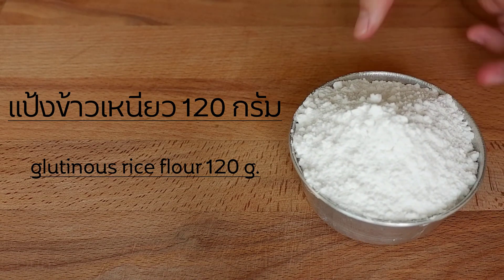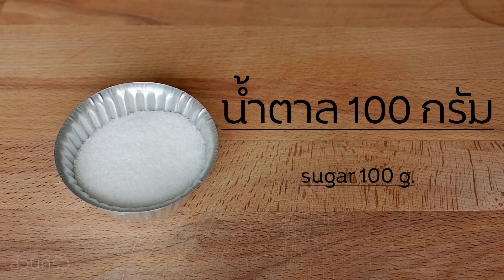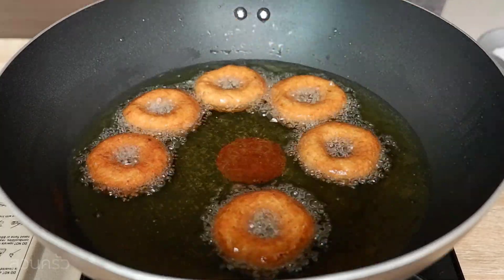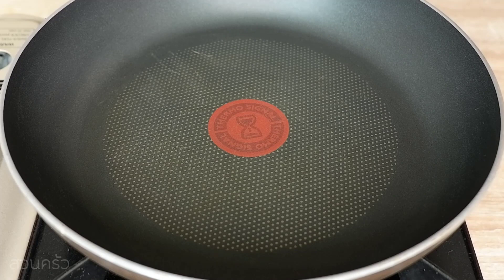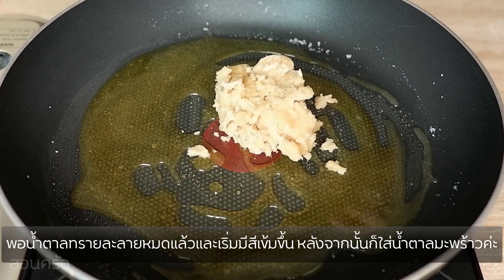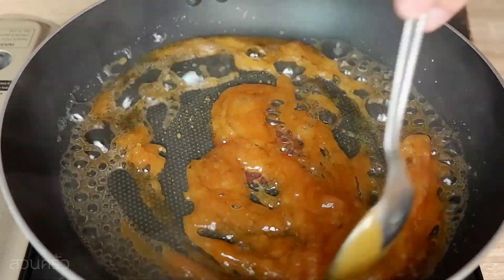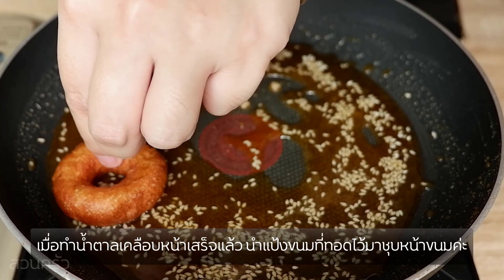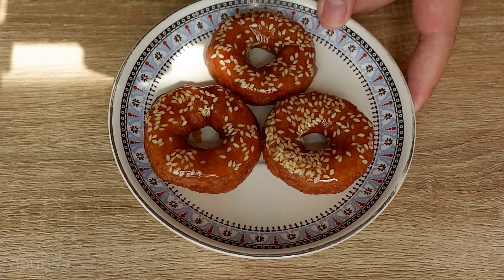แจกสูตร ขนมวง โดนัทของชาวพื้นเมือง หนึบหนับอร่อยแน่นอน I donuts thai style I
วัตถุดิบ
แป้งข้าวเหนียว 120 กรัม
เกลือ 1/4 ช้อนโต๊ะ
กล้วยน้ำว้า 2 ลูก
ไข่ไก่ 1 ฟอง
น้ำตาลทราย 100 กรัม
น้ำตาลมะพร้าว 50 กรัม
งาขาว 2 ช้อนโต๊ะ